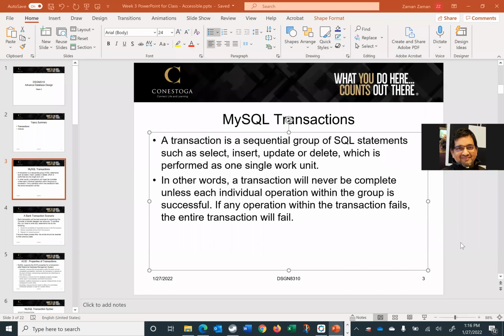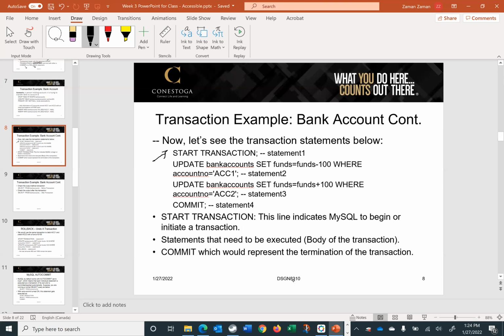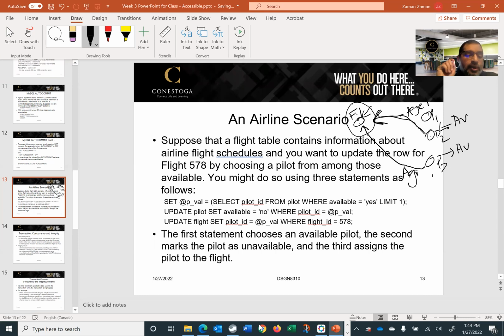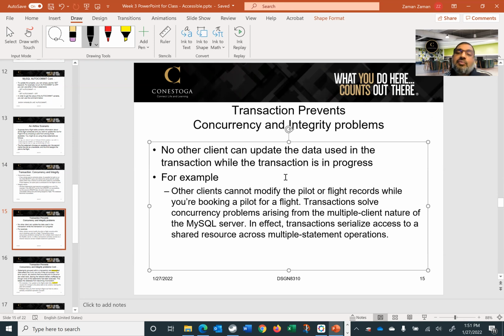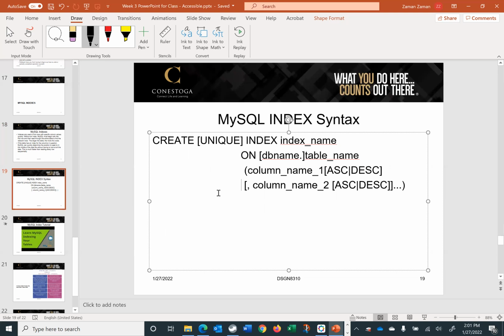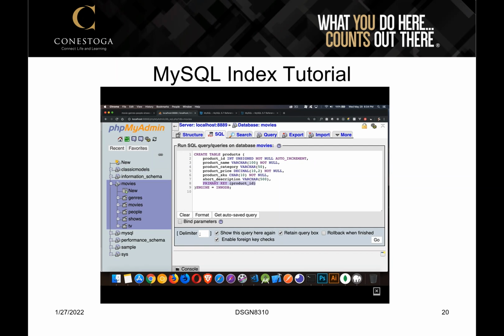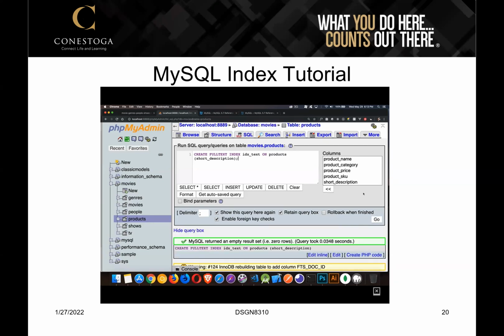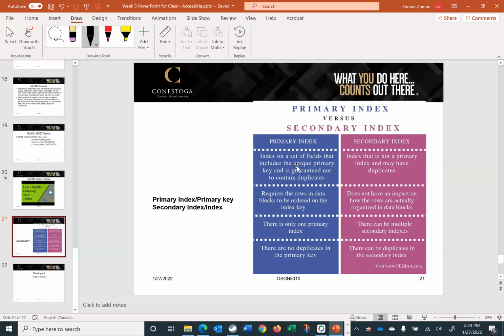Week-3 Lecture MySQL Transaction and Indexes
MySQL Transaction and Indexes